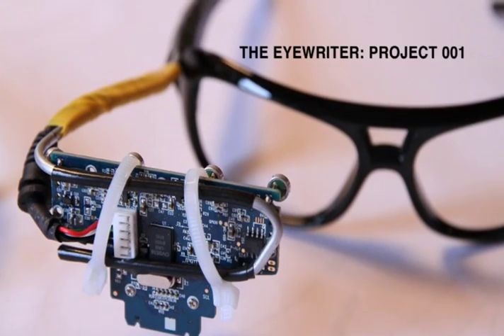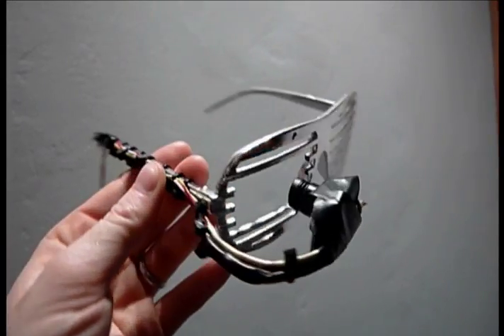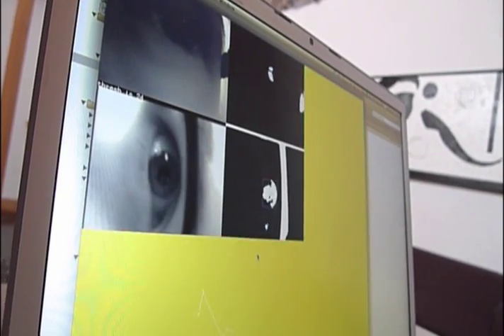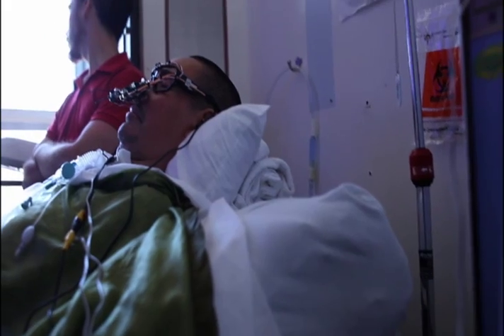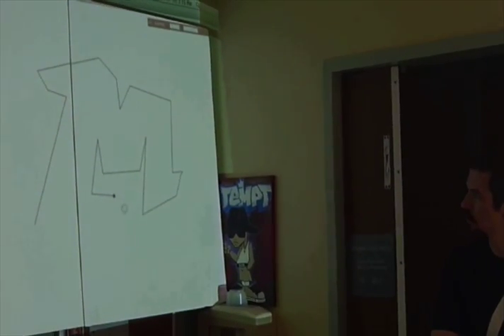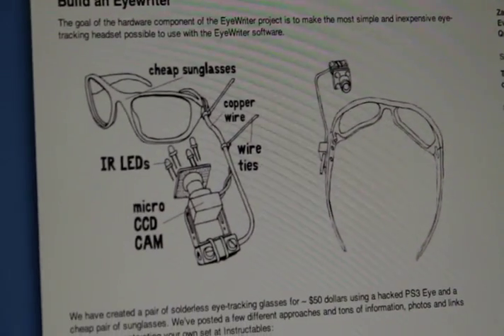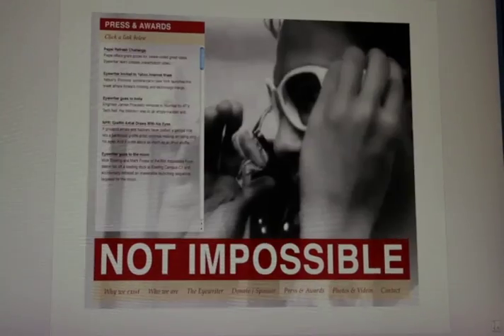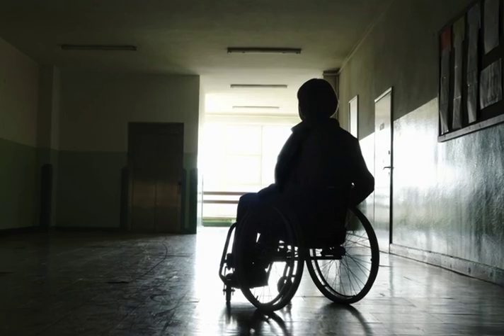The Eyewriter: Project 001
Mark Foster collaborated with The Not Impossible foundation in creating this initiative video to help move the eyewriter project forward. The Eyewriter is an ongoing collaborative effort to give people suffering from any type of neuromuscular syndromes the freedom of expression and communication.
The EyeWriter itself is a pair of low cost eye-tracking glasses & FREE open source software that allow anyone afflicted with total paralysis to draw, write and communicate using only their eyes.

The Eyewriter was originally conceived for legendary LA graffiti artist Tony Quan, aka TEMPTONE. Tony was diagnosed with ALS in 2003, a disease which has completely paralyzed him, all but his eyes. Working closely with Tony, a team of artists, producers and engineers created a low-cost, open source eye-tracking system that will eventually allow ALS patients to draw using just their eyes. The long-term goal is to create a professional/social network of software developers, hardware hackers, and ALS patients and families from around the world who are using local materials and open source research to get this technology into the lives of those need it.